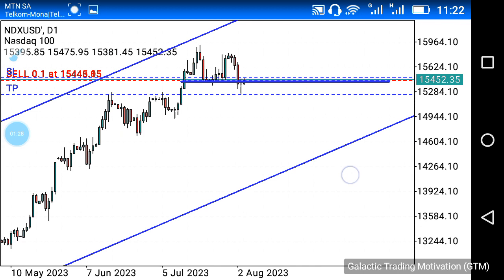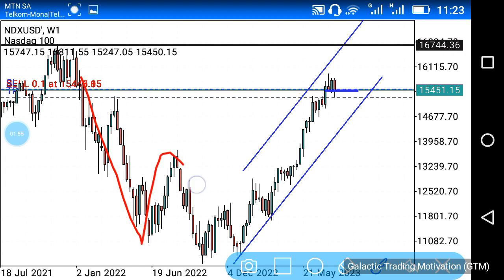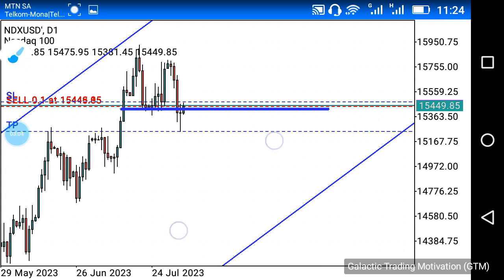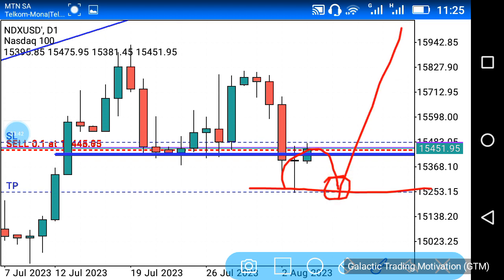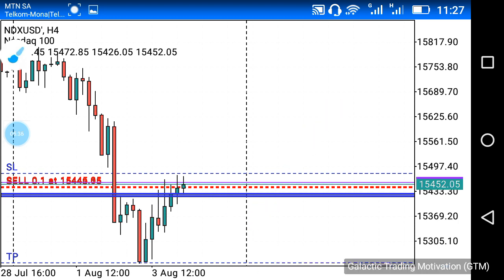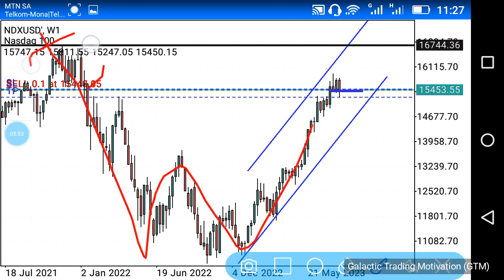Nasdaq 100 (USTech) Technical Analysis, Earnings Season, NFP (Non Farm Payroll), Apple and Amazon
This video is on the technical analysis of NASDAQ 100 (USTech) based on price action trading strategies ahead of NFP (Non Farm Payroll) and after both Apple and Amazon have released their earnings season results. In the video also we show you the market structure of NASDAQ 100, key support and resistance levels, market patterns, candlestick formations and levels at which we should look for potential buy and sell opportunities.

Any support for the channel is welcome:
Bitcoin: 3DDnVwSAnKK5QzJQnKuVZN1J5o8zy5Wf5S
Ethereum: 0x45A394b904b808207D9CB7fa6D73b2f0CD669e3a
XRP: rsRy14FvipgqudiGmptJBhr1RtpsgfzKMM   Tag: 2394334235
Litecoin: MAiZQ9e7UrdSSEbXhDAUxEw7qh6CSHjEtL